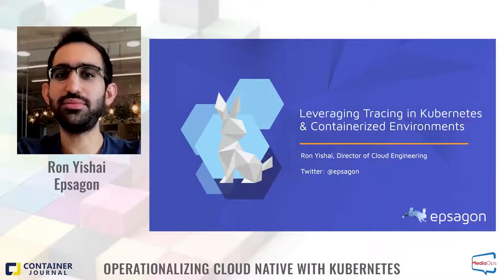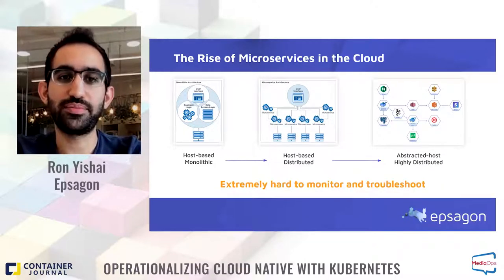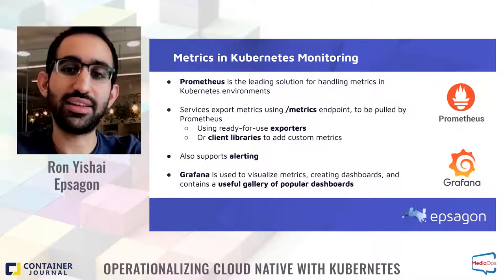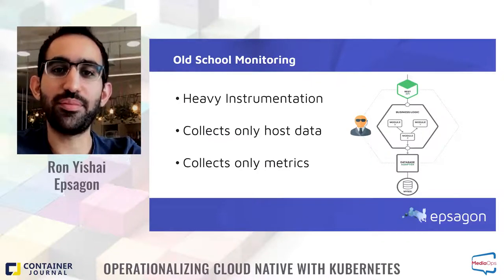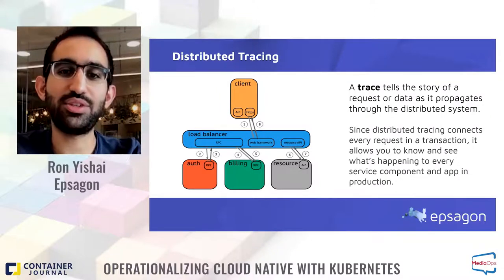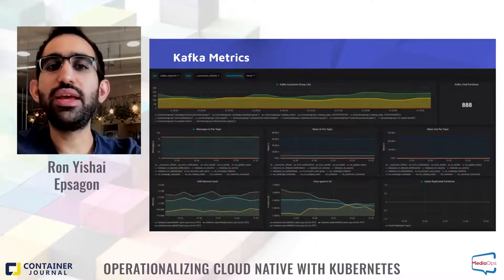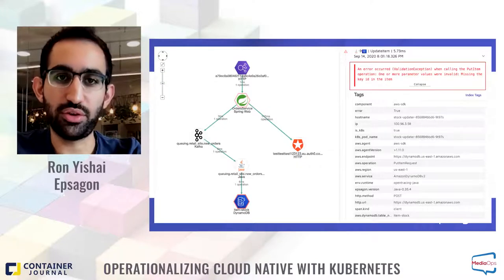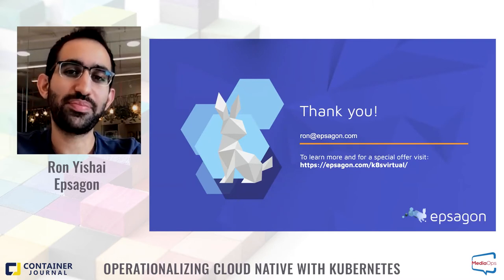Leveraging Tracing in Kubernetes and Containerized Environments | Kubernetes Virtual Summit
Presented by: Ron Yishai, Director of Cloud Engineering at Epsagon.

Microservices systems running on Kubernetes and containerized environments are complex and hard to monitor and troubleshoot. Join us as we discuss the growth in adoption of K8s and containers and the challenges that they have presented us all, focusing on why standard metrics by themselves are leaving gaps in your observability strategy.